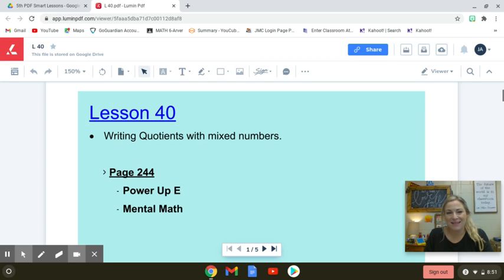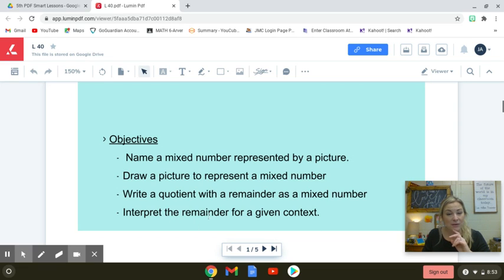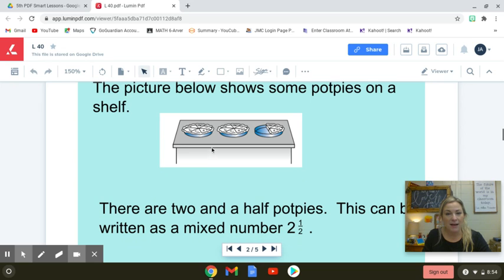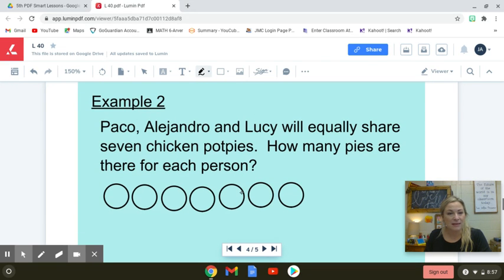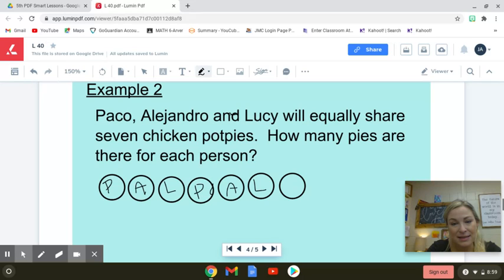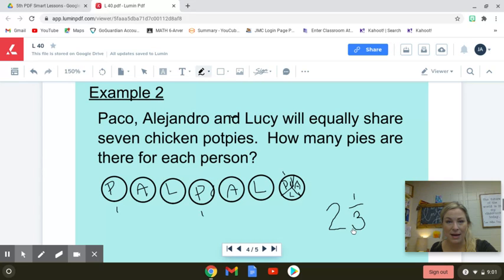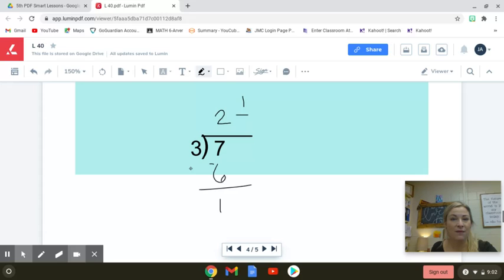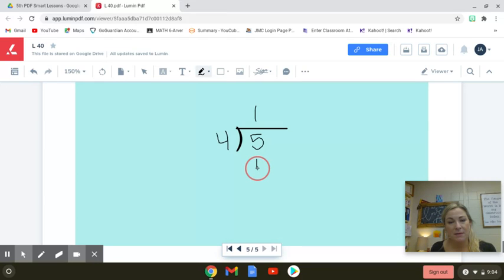Writing Quotients as Mixed Numbers